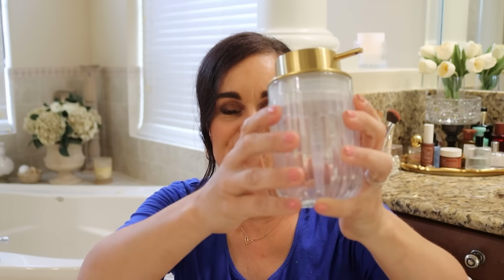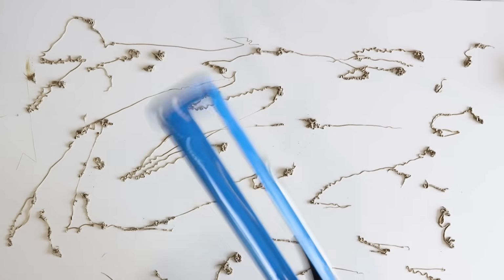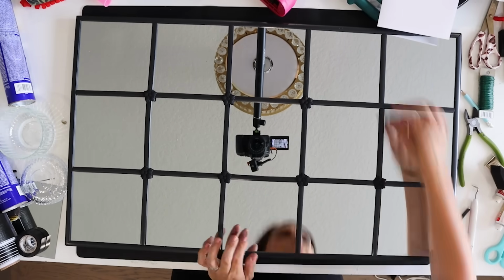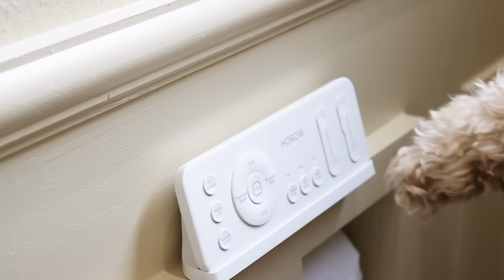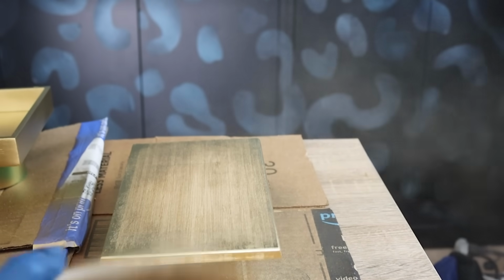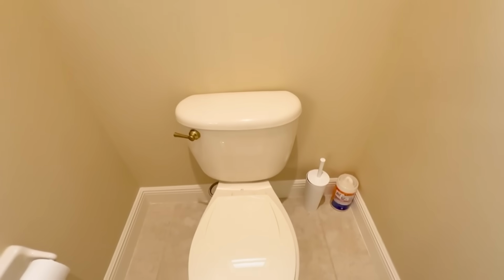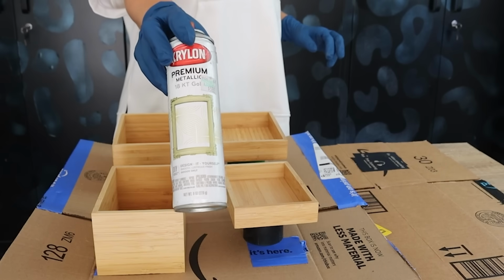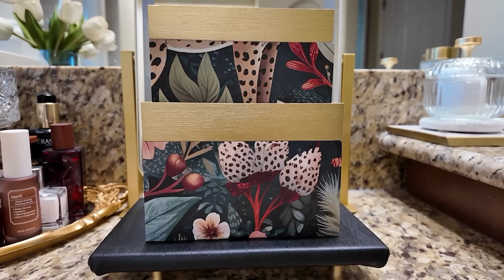IKEA Hacks for the Bathroom That Look Shockingly High-End!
Do you love IKEA but would like to easily add your own personality to their decor? Big thank you to @horowbath for partnering (ad) with me on this episode where I show you shockingly easy hacks that leave IKEA room decor pieces looking SO HIGH END! These IKEA hacks are affordable and easy to do for anyone. Check it out! Like this video?

cheetah peel and stick wallpaper

Marble peel and stick wallpaper

Peel and stick molding

Did you know I have a weekly newsletter?